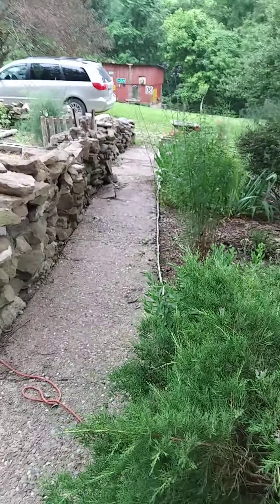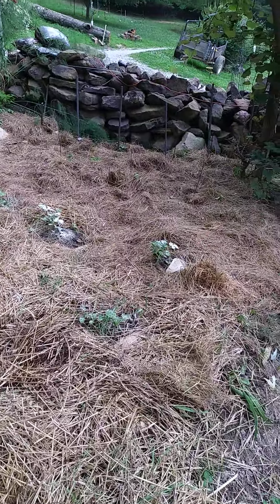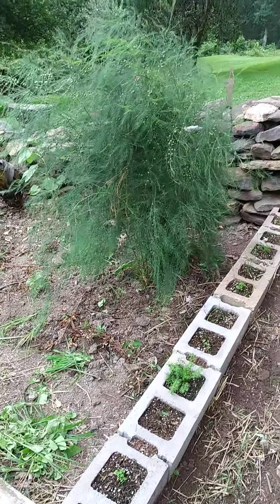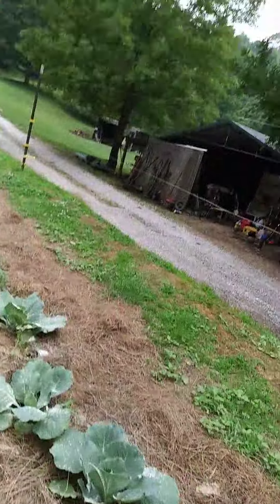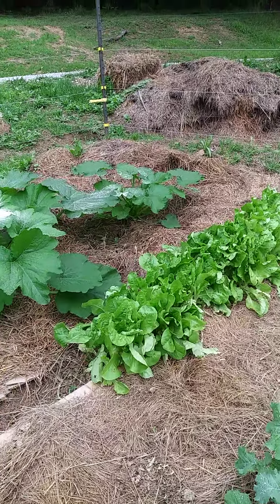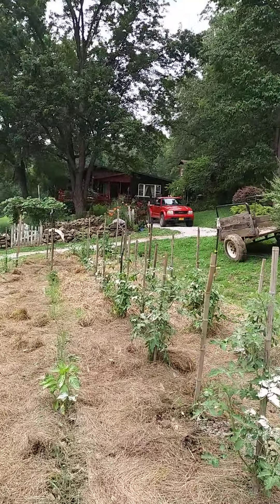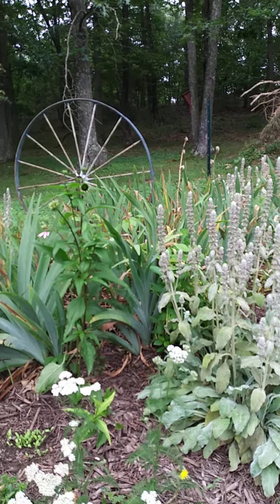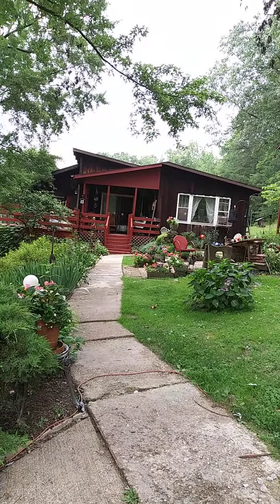Garden Tour June 2020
A walk through some of our gardens, June 29, 2020.